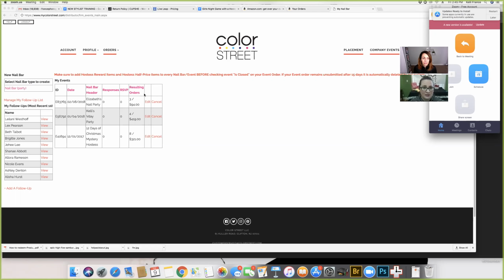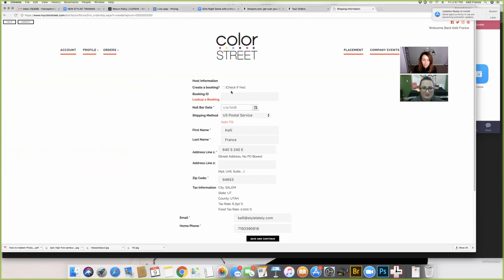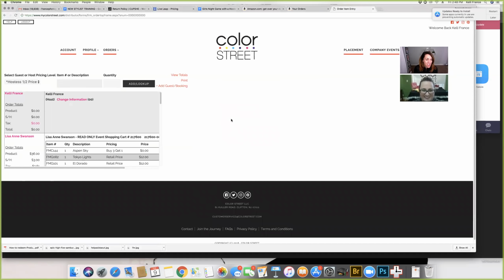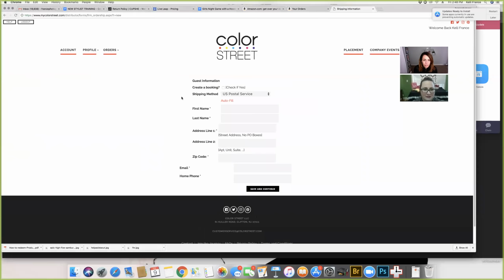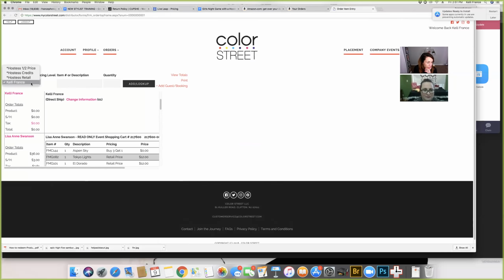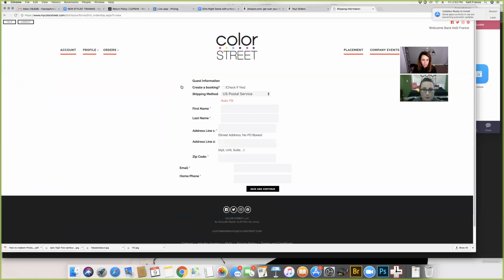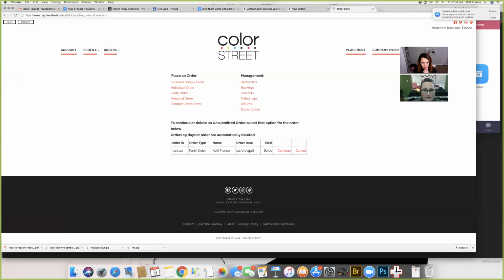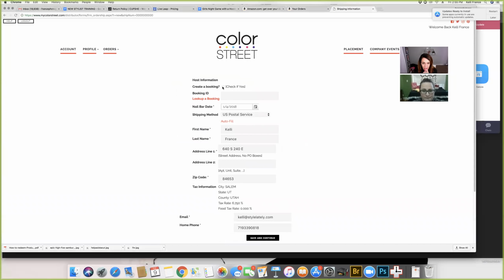How to add a booking to a Nailbar in your Color Street back office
Erin Stones walks me through how to add a booking to a Nailbar in my back office.